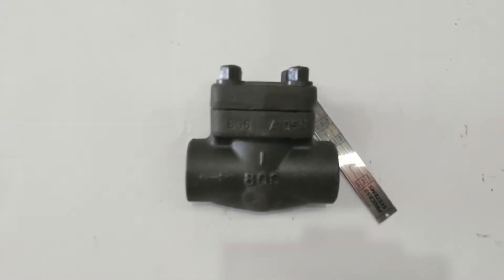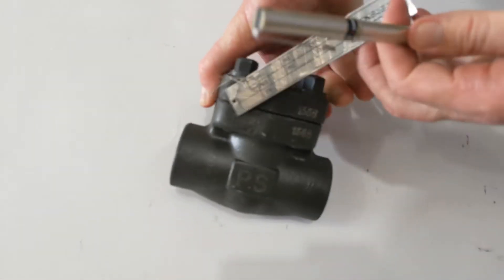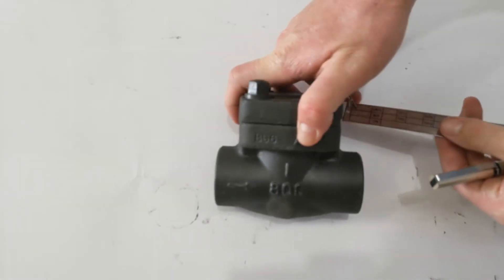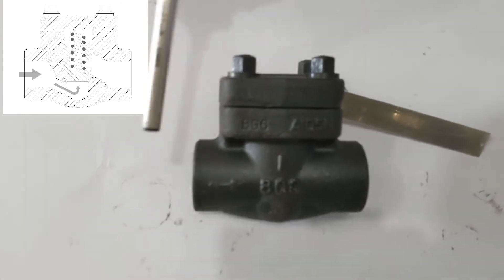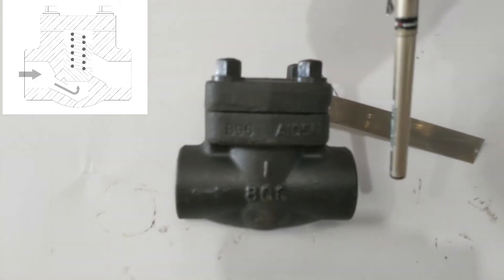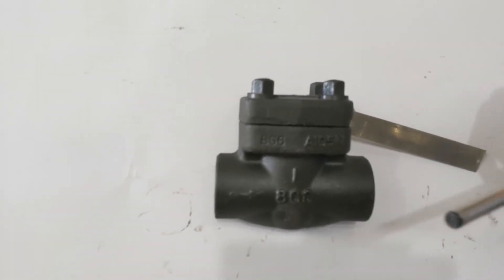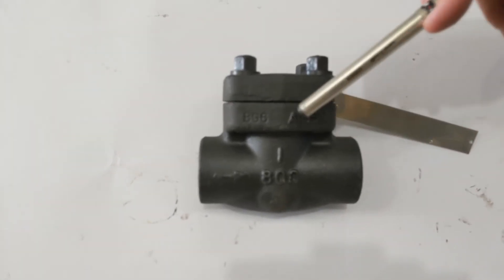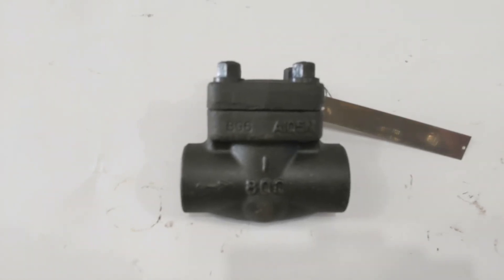Class 800 Piston Check Valve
How an A105 forged steel class 800 piston check valve operates and is constructed. Ideal for high temperature and high pressure applications.